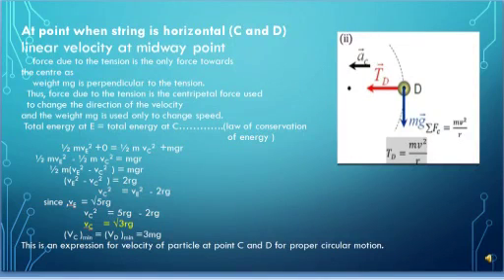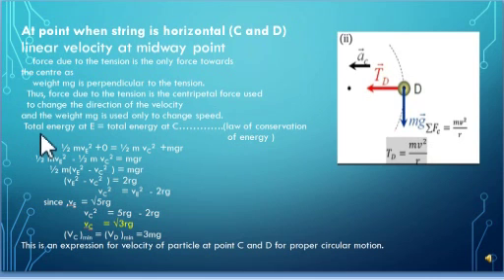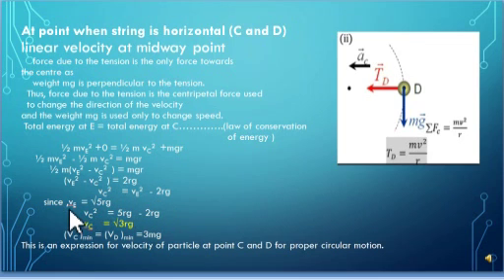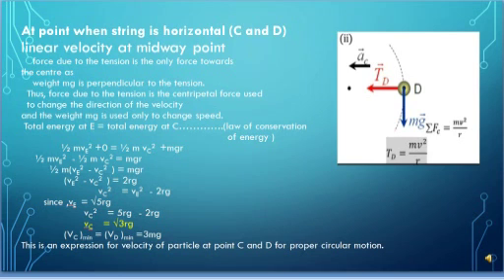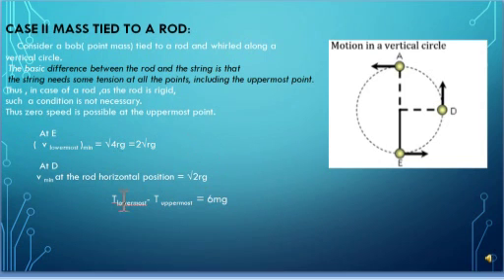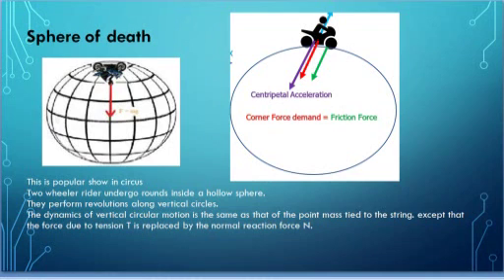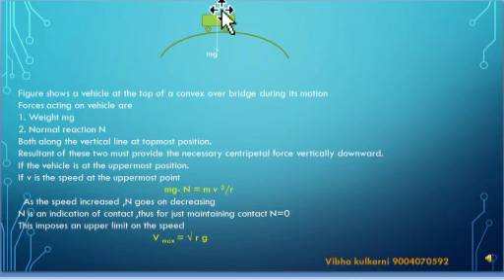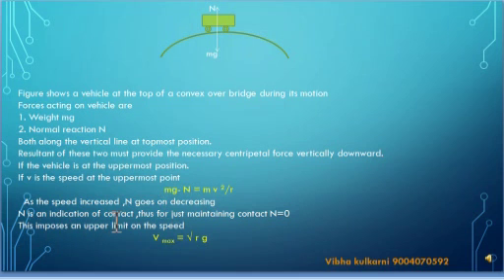what is vertical circular motion 2 what is sphere of death what are application of UCM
#12 physics
#12 physics rotational dynamics
circular motion
sphere of death
velocity at convex curve